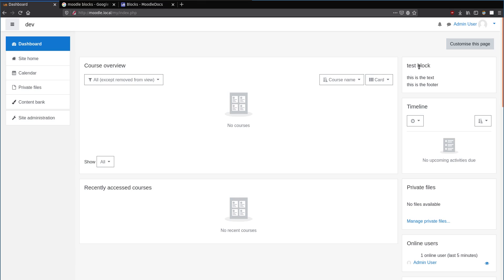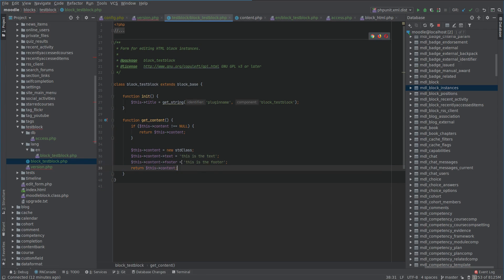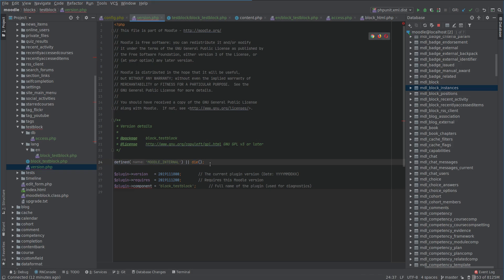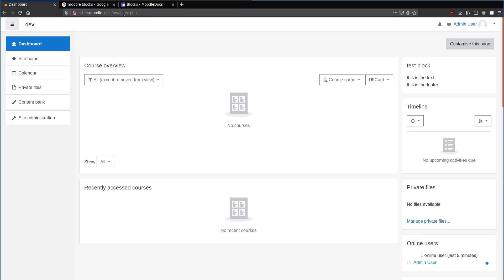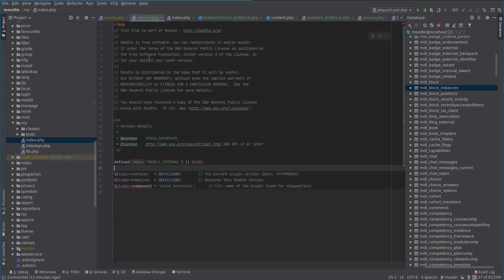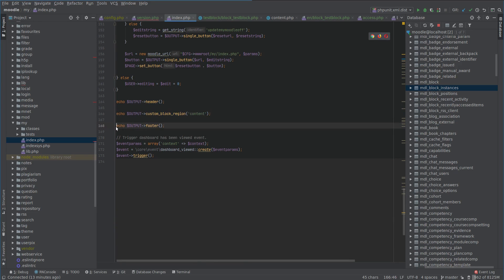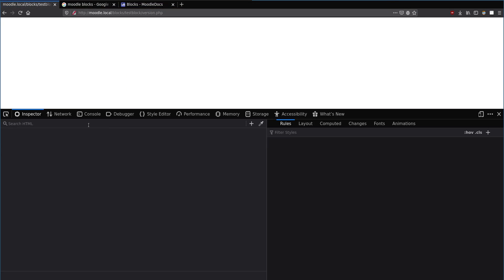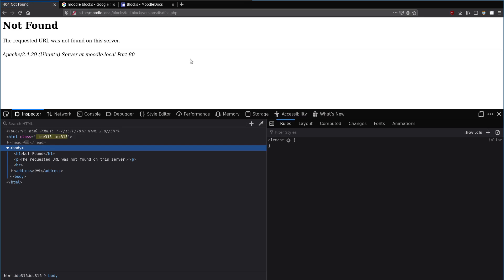Moodle developer tutorial 2/5 - Explaining what the MOODLE_INTERNAL || die code is doing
We see this line of code everywhere so I just wanted to make a quick video explaining that here. It's also super useful to know how the url is always pointing us to each php file and it can help us to figure out where to start looking in the codebase.

Each url points to a php file that is just echoing some html to the page. But for other internal files, we want to prevent any access to them unless we come from moodle internally.

For custom development work, one on one training, or Moodle hosting, get in touch with us over